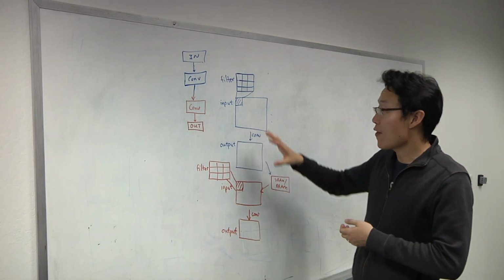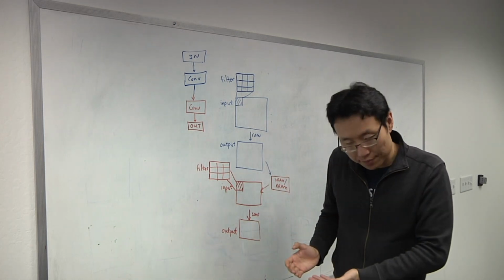Improving Edge Inferencing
Cheng Wang, senior vice president of engineering at Flex Logix, talks with Semiconductor Engineering about how to improve the efficiency and speed of edge inferencing chips, what causes bottlenecks, and why AI chips are different from other types of semiconductors.